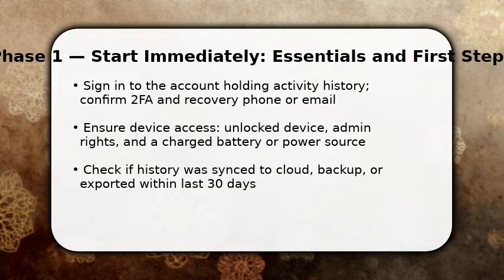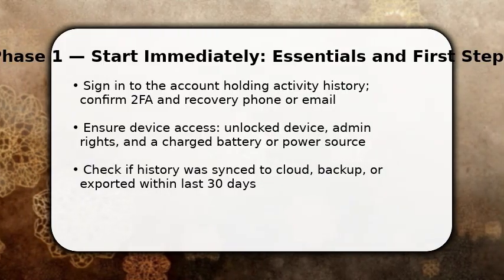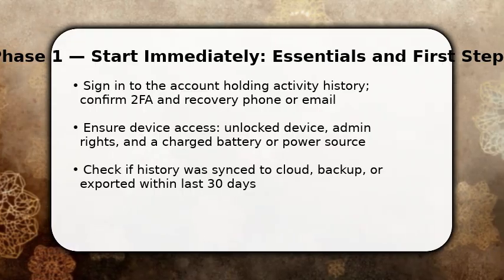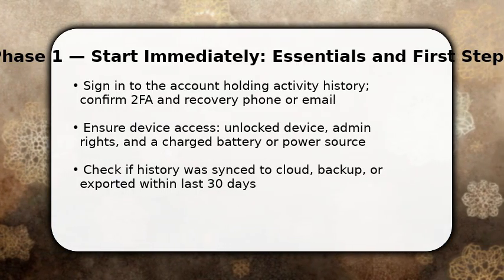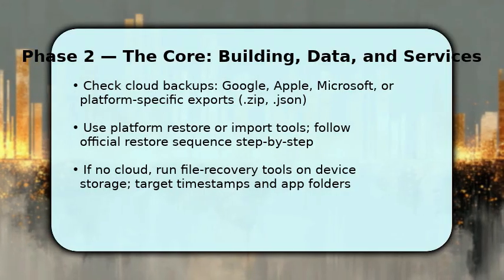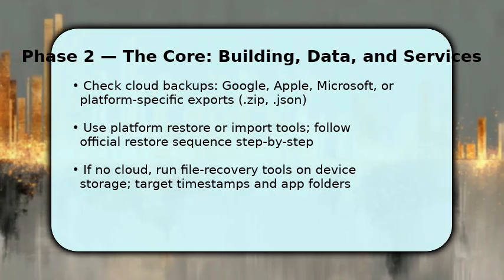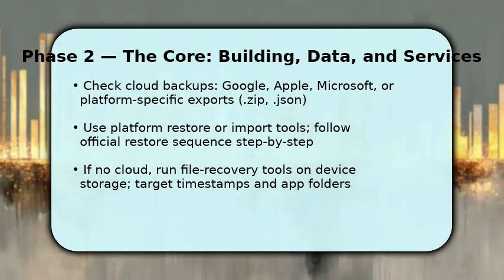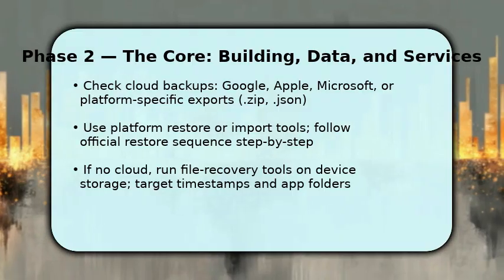How to Recover My Activity History (updated)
How to Recover My Activity History (updated) | 🔒 Surfshark VPN Deal — Stay private and secure. $1.99/mo + 3 Months Free ▸

Learn how to restore your lost YouTube activity history in this updated guide. Discover step-bythy methods and troubleshooting tips for recovering past videos, playlists, likes, comments, and search queries.

YouTube, recover activity history, restore deleted content, Youtube account recovery steps, view previous YouTube actions,